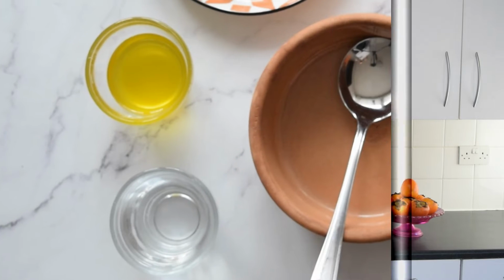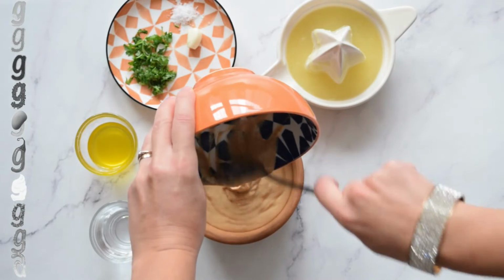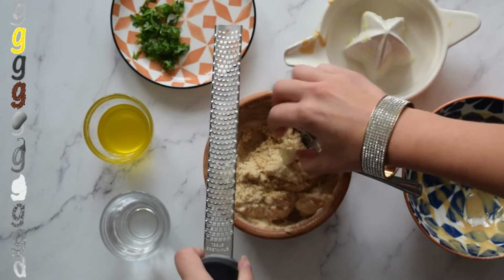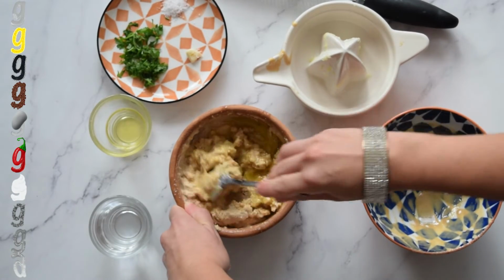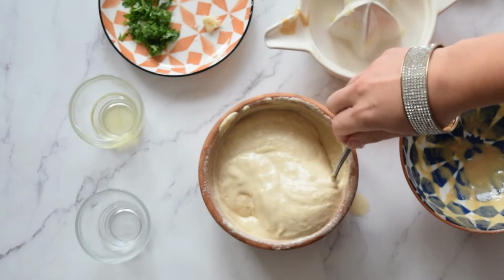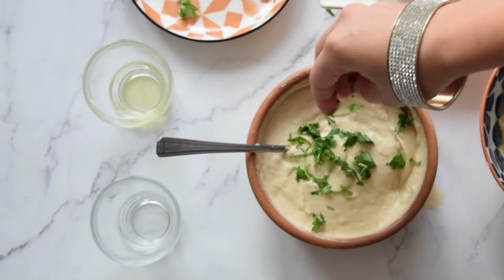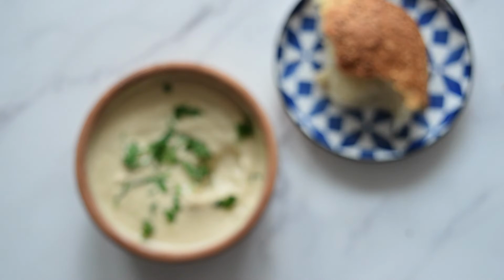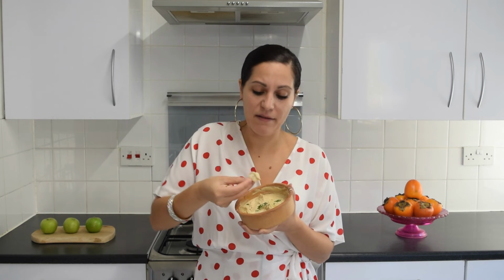Tashi Cyprus Tahini Dip - Ταχινοσαλάτα | ggmix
Tashi is a Cypriot dip made from tahini and is traditionally served as part of a meze alongside taramasalata, houmous and tzatziki (talatouri). It is similar to houmous except it has no chickpeas and lots of lemon and garlic.

My recipe can be made in 10 minutes and taste better the next day, so if you want to eat it on a specific day then make it the day before 😉